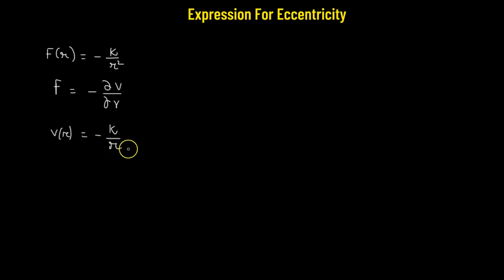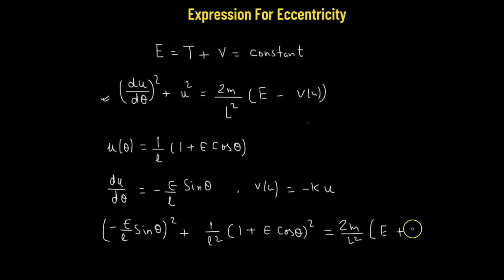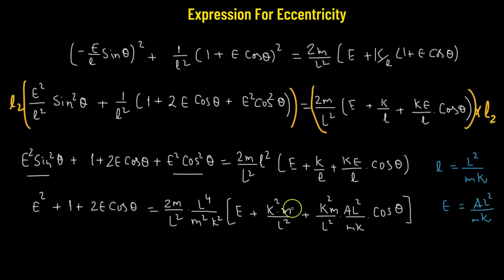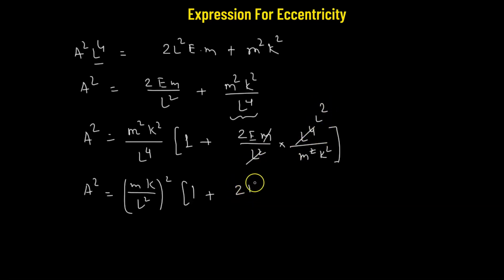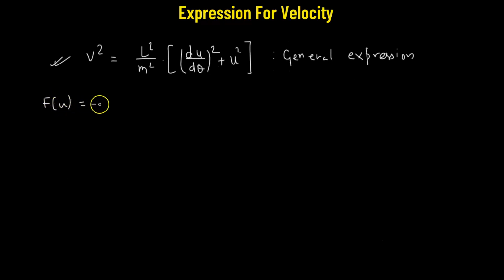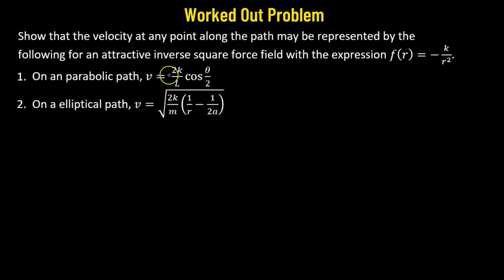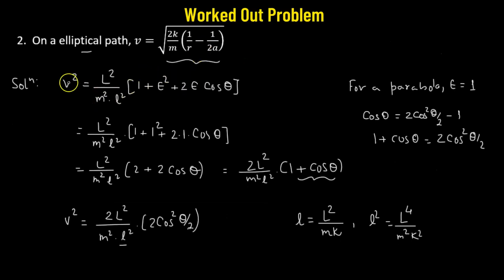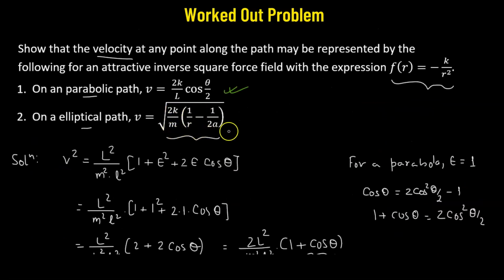Lecture 12 | Classical Mechanics | Central Force - Expression for eccentricity and velocity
Welcome to Lecture 12 in this course on Classical Mechanics, where we continue our discussion on Central Forces. A central force is a force that is always directed towards or away from a fixed point that is called the center. Examples of central forces include gravitational force, Coulomb force and Hooke's law force.

In this lecture, we will learn about the expression for eccentricity and velocity in central force motion. Eccentricity is a measure of how far the orbit deviates from a circle, with zero eccentricity meaning a perfect circle. We will see how the expression for eccentricity is related to the angular momentum of the orbiting particle and the total energy of the system.

We will then move on to finding the expression for velocity, which is calculated from the expression for eccentricity. We will learn how the velocity of the particle is related to the radial distance from the center and the total energy of the system.

Finally, we will look at an example that illustrate how to calculate eccentricity and velocity using the expressions we have derived.

This lecture will provide you with a strong understanding of how to calculate eccentricity and velocity when dealing with central force motion. So join me as we dive deeper into this topic.
About